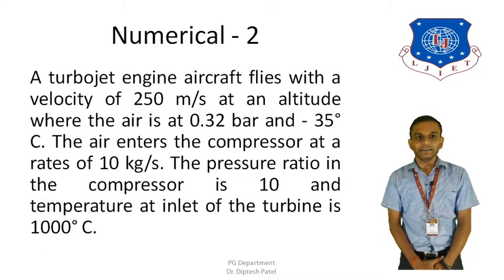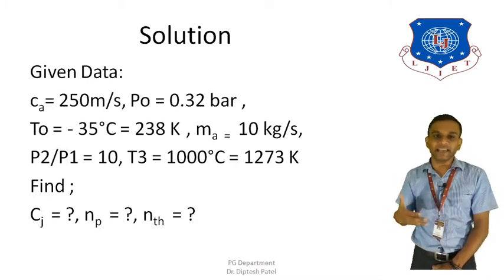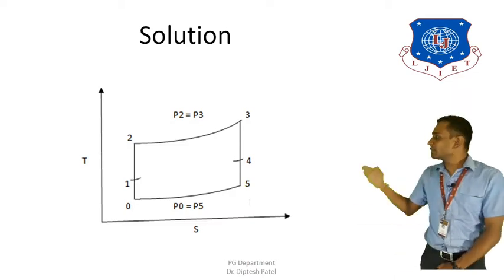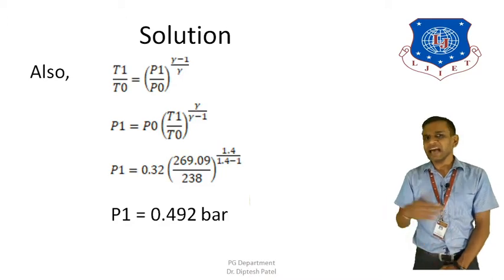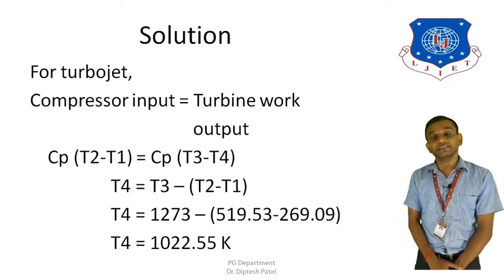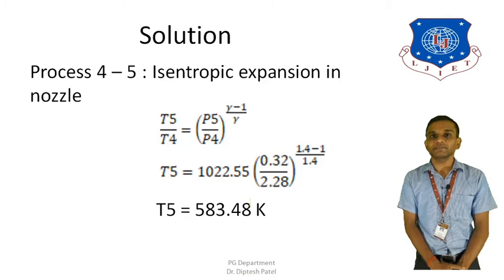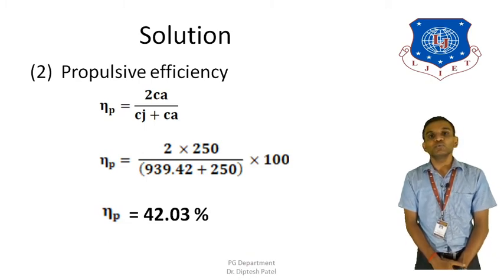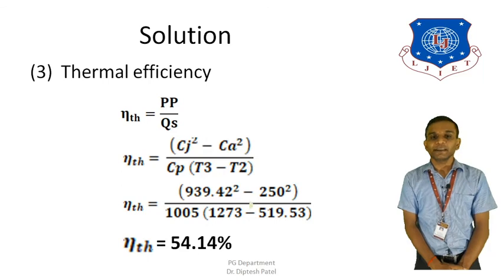Jet Propulsion and Air-Craft Engineering_Principle of Jet Propulsion_Final Lecture 8